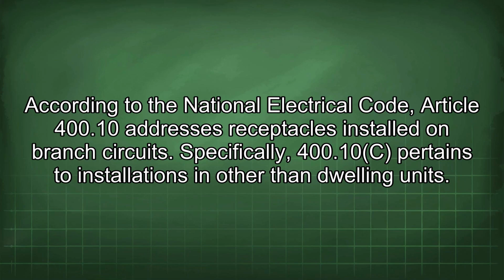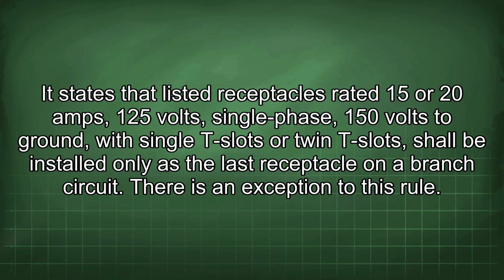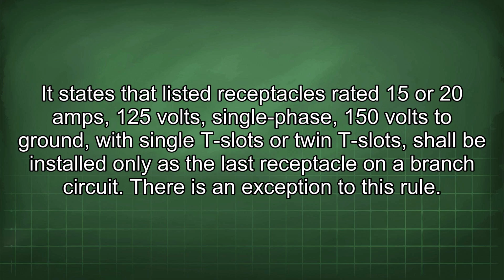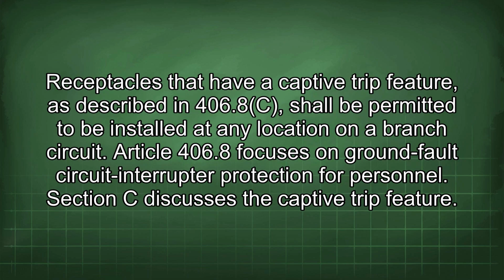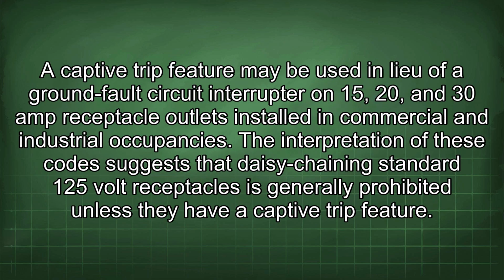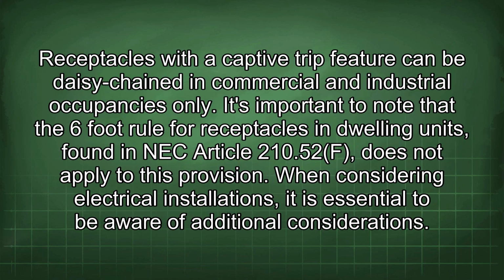Daisy Chaining Receptacles Understanding NEC Requirements and Exceptions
Explore NEC guidelines on daisy chaining receptacles, focusing on Article 400.10 and 406.8. Learn about captive trip features, restrictions, and safety considerations for commercial and industrial applications. Consult a licensed electrician for specific scenarios.